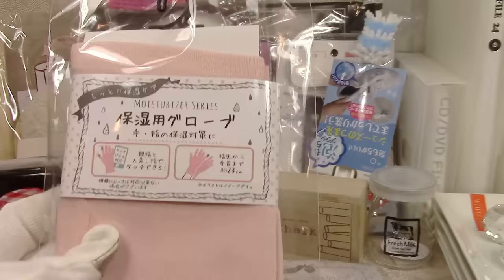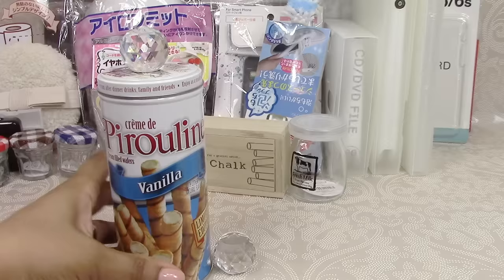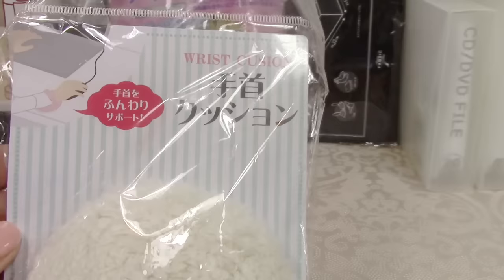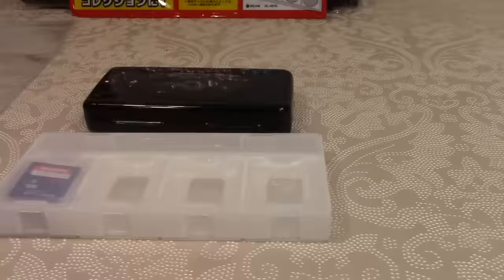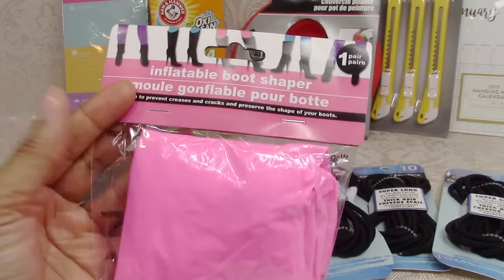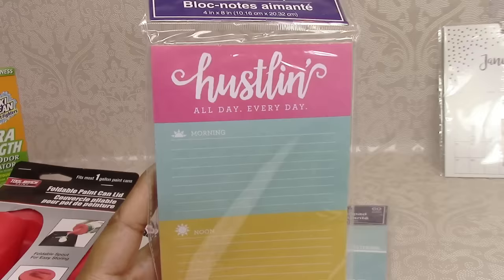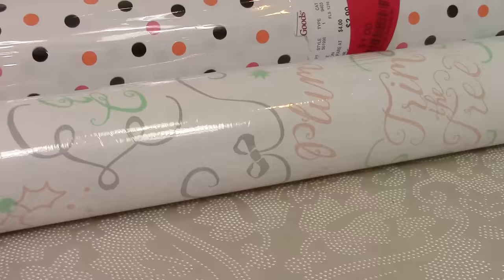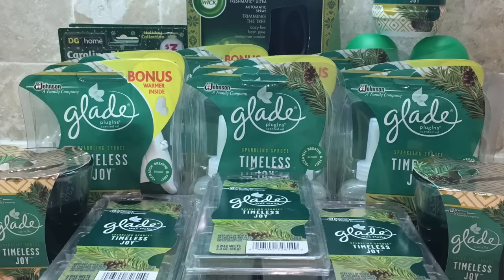Huge 2017 Dollar Tree Haul + Dollar Finds at Target, Homegoods, Walmart, Japanese Dollar Tree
I share an All Things A Dollar Haul where I purchased various items from different stores for $1 or less. Enjoy!